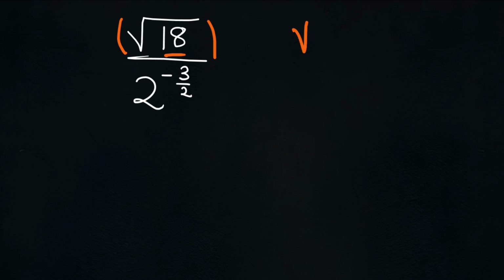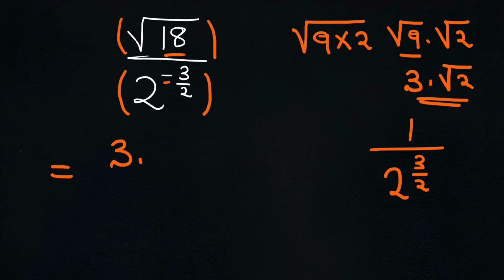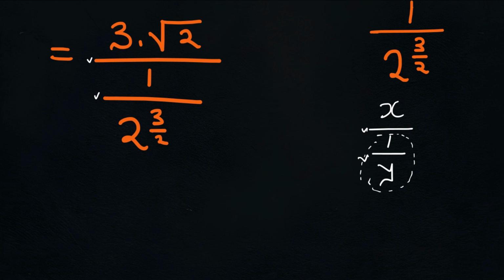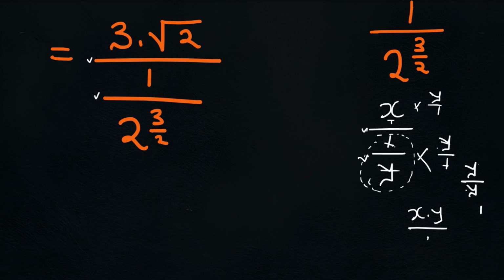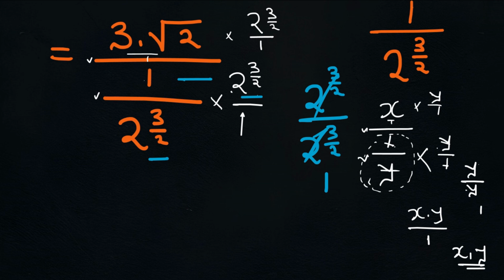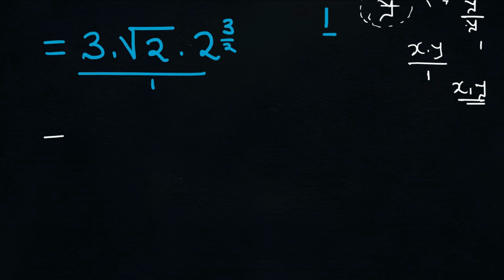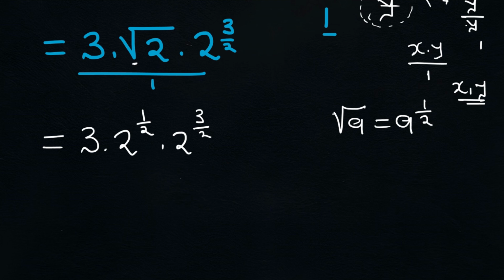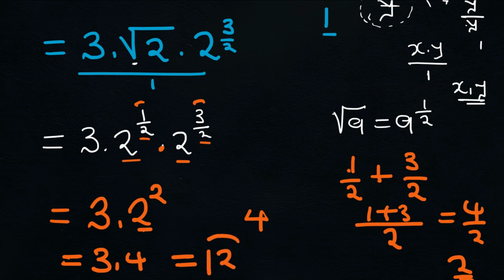Mathematics | Simplify | √18 ÷ (1 / (2√2)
In this quick math video, we simplify a tricky-looking expression involving square roots and a fractional denominator. It’s short, sharp, and perfect for brushing up on your algebra skills! Watch how this expression transforms into a clean, final answer using key rules of radicals and fractions. Perfect for high school students, college learners, or anyone who loves a math challenge!